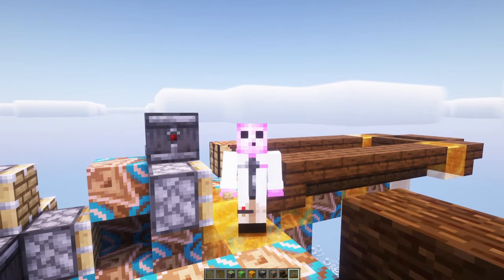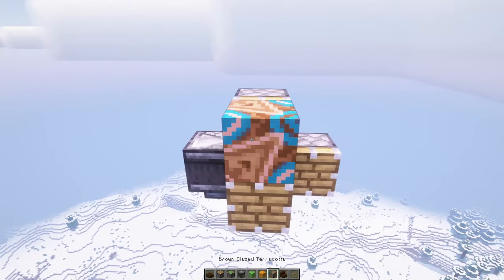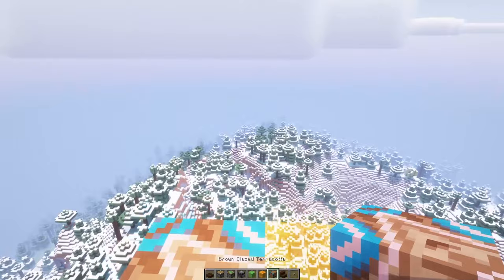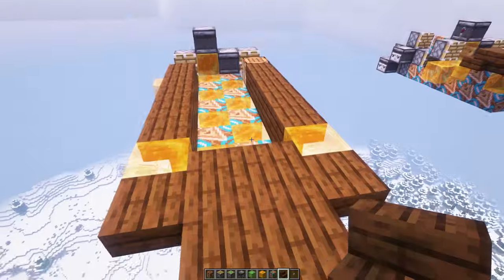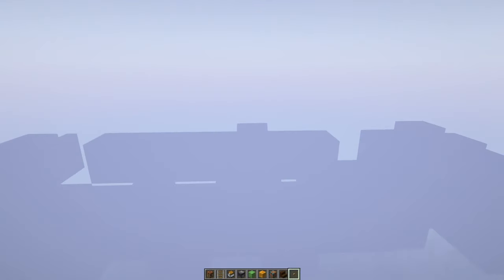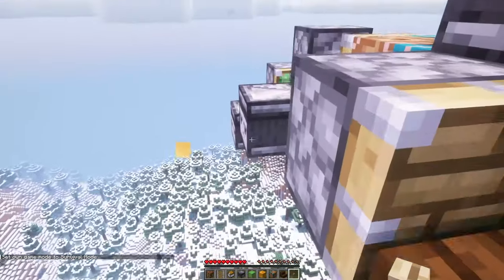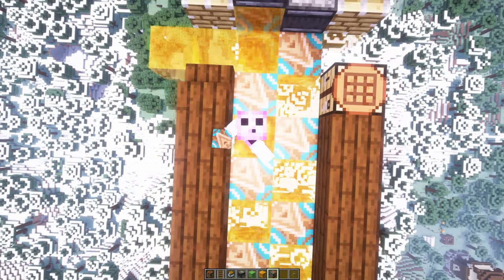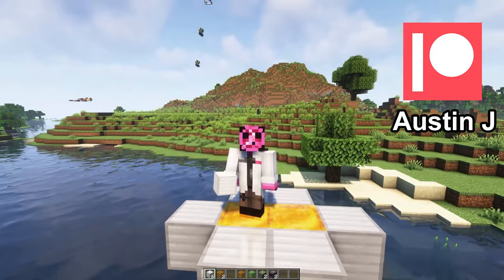I Built A SIMPLE AIRSHIP for Survival Minecraft!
I like building airships. Slimestone never gets boring.
An elegant way to go exploring! No Create Mod required!